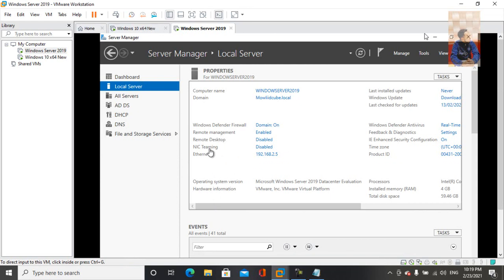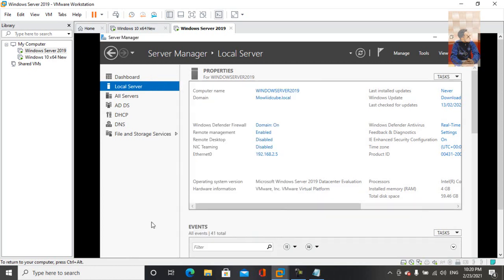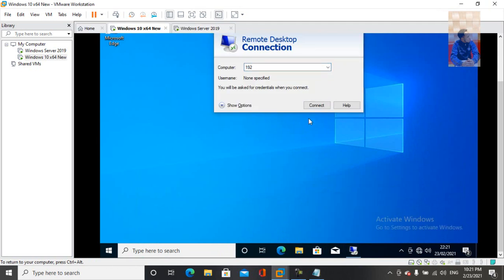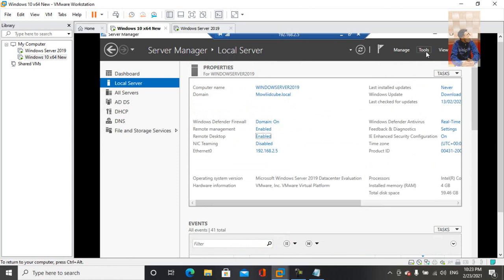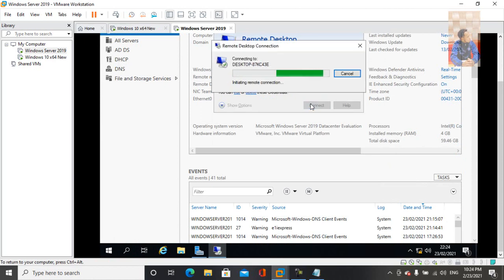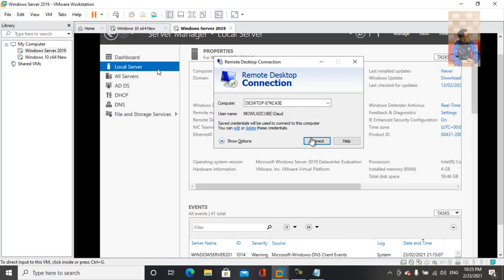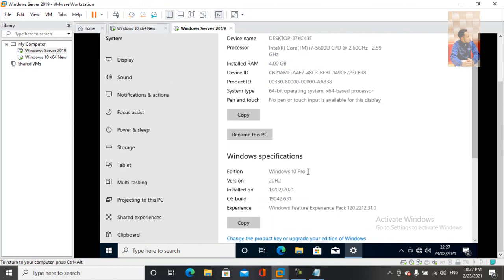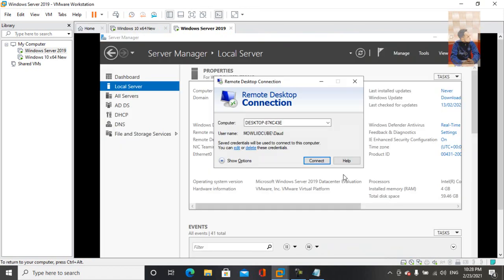How to Enable Remote Desktop in Windows Server 2019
Tutorial IT
Mowliidcube Tutorial Cisco CCNA Router & Switch and Windows Server 2019